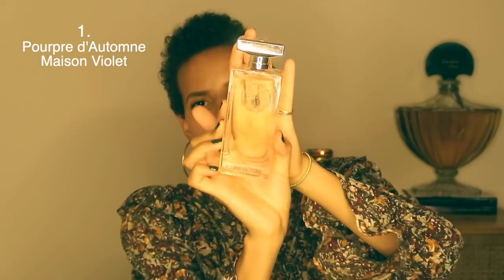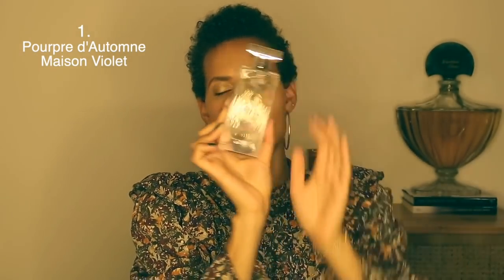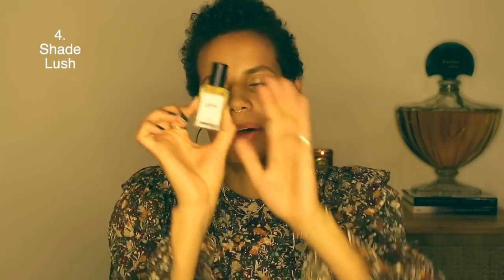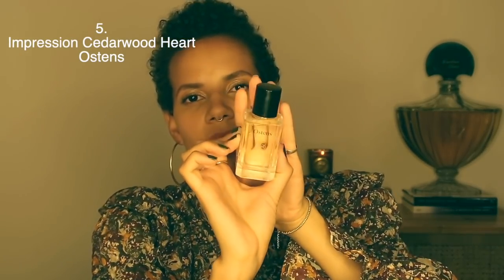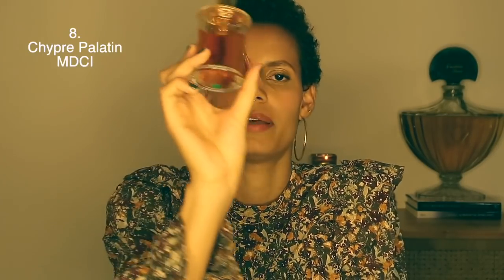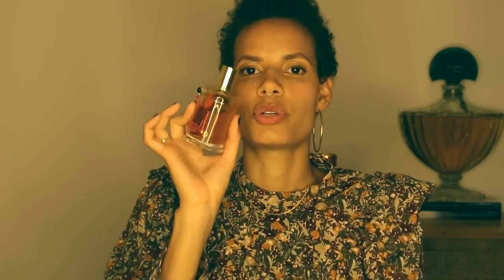TOP UNISEX FALL FRAGRANCES 2021 🍂 AWESOME PERFUMES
Here are some fragrances I am loving for Autumn/Fall 2021. I hope you enjoy! 🌹 Xo Sam

| Fragrances Mentioned |
Pourpre D'Automne - Maison Violet

34 Boulevard St. Germain - Diptyque

L'Eau Trois - Diptyque

Le Lion - Chanel

Chypre Palatin - MDCI

Eau du Soir - Sisley

Gourmet - M. Micallef

| Music |
Typical Reprise by Donald XL Robertson